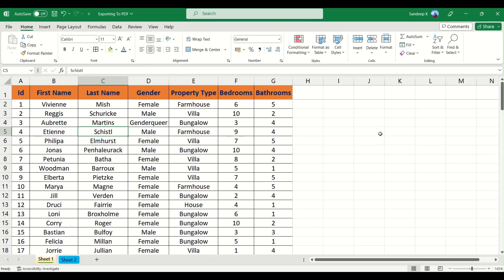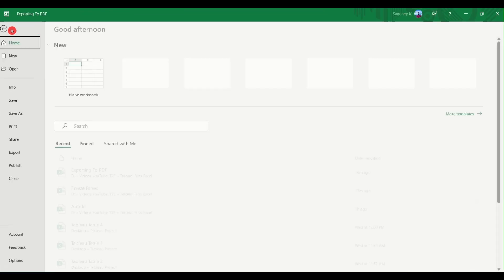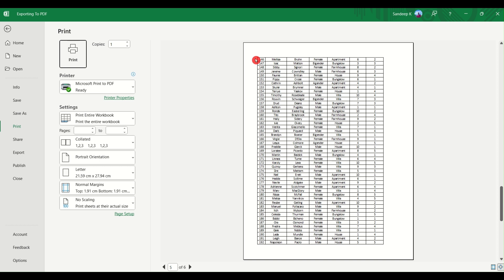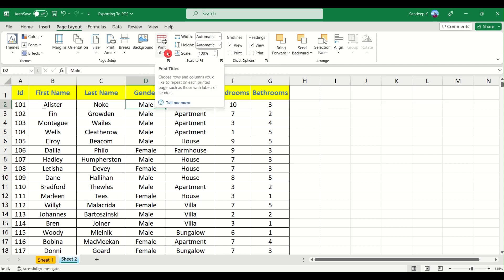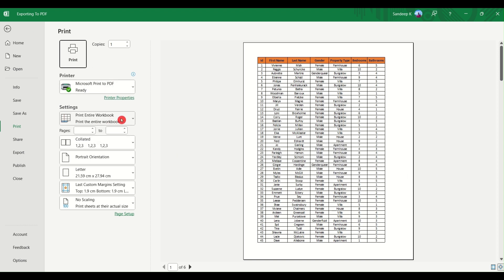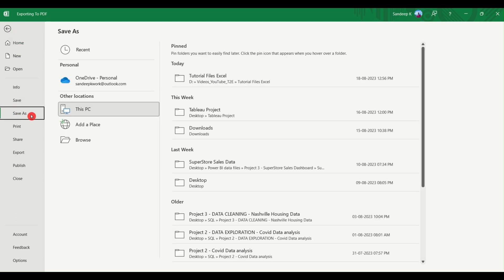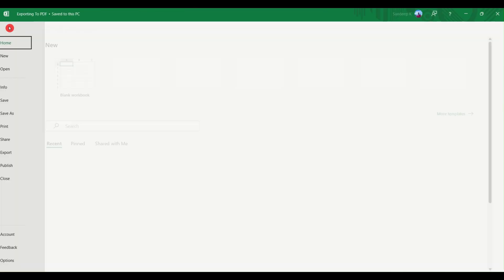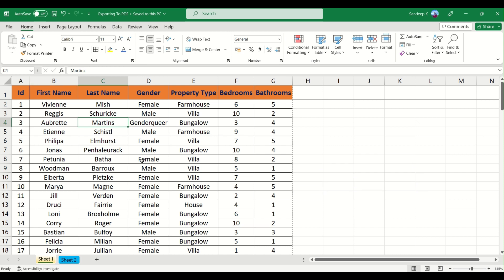How to Convert an Excel File into a PDF | 3 Easy Techniques and Best Practices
In this video, we discuss the 3 methods to export an excel file into it's PDF version. You can transform any excel file using these techniques. A few best practices are also discussed. You DON'T need a third party tool for this. It is completely free in excel.

🎤 The mic I use for recording videos

 🌱 "Never cease to learn and grow! " 🌱

Timecodes:
0:00 - Intro
0:16 - 3 Techniques
01:00 - Method 1: Print
05:00 - Method 2: Save As
06:05 - Method 3: Export
06:46 - Bonus Tip

Logo Music by Evgeny Bardyuzha from Pixabay

how to easily convert an excel file into pdf version
learn data concepts with turn to data